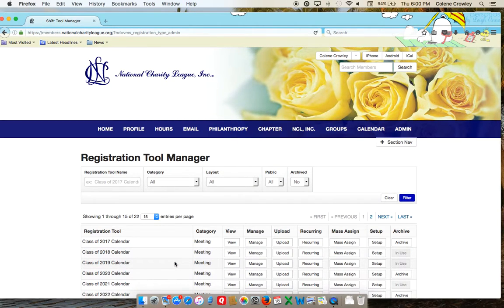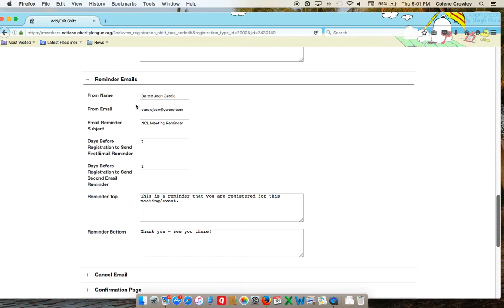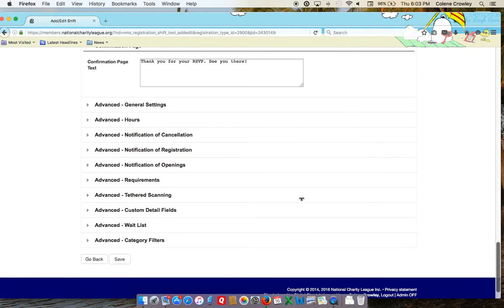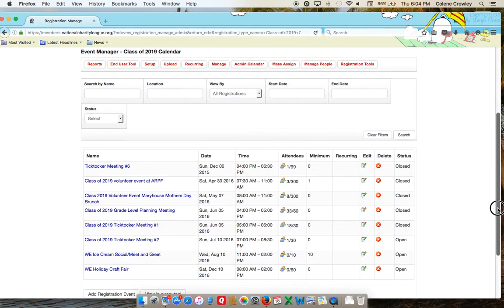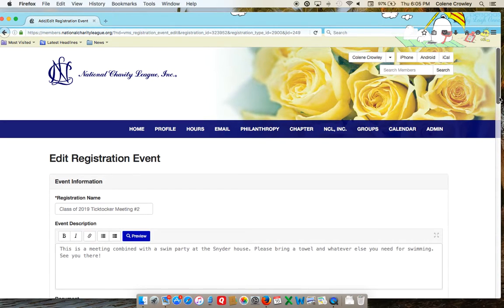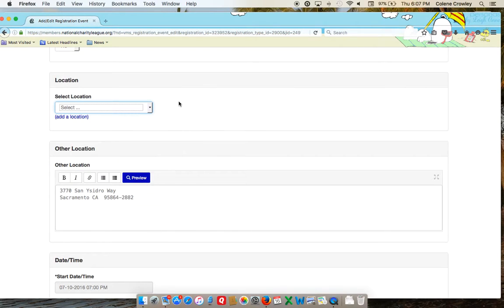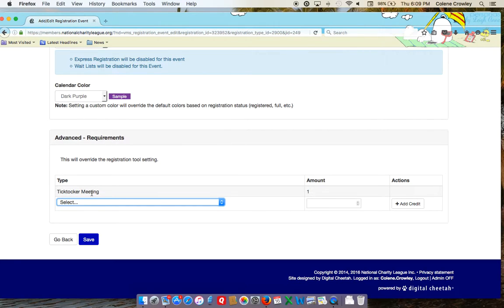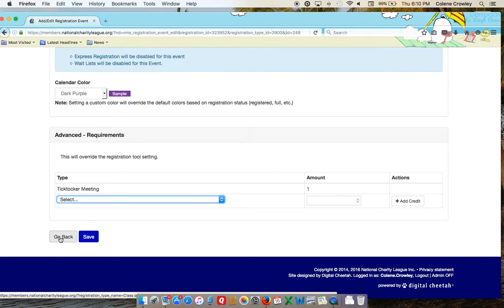GLA Pt. 1